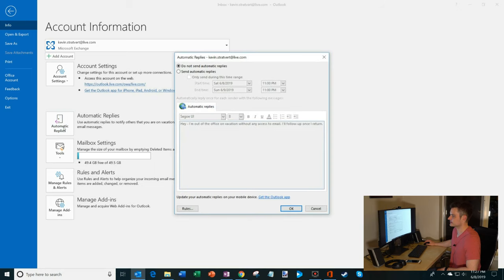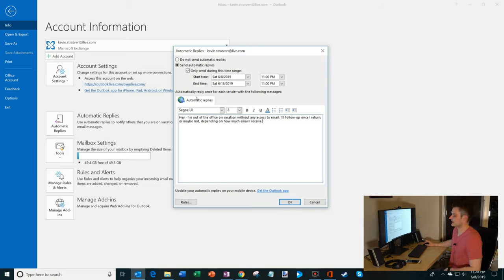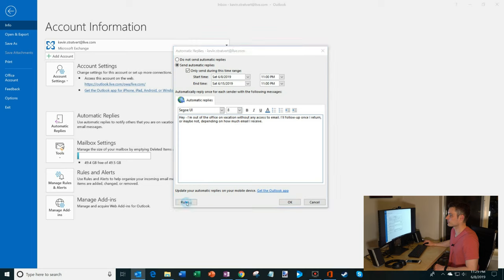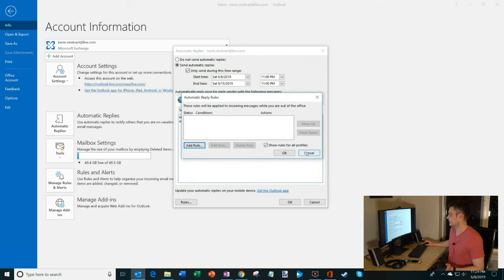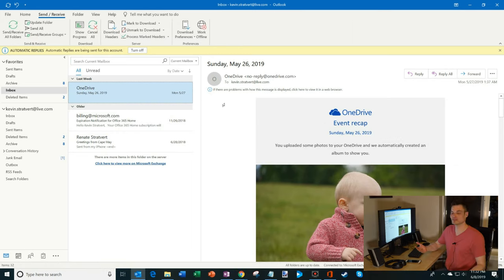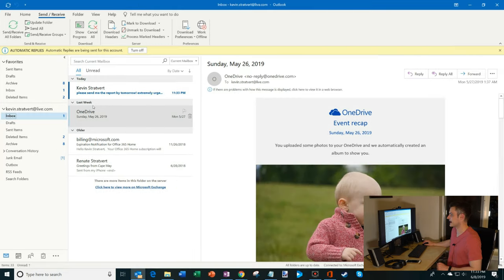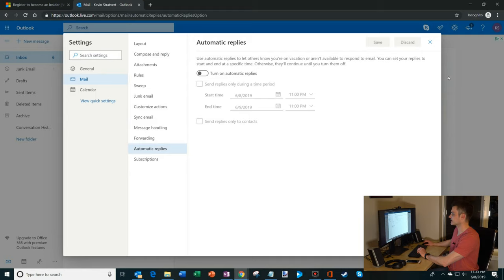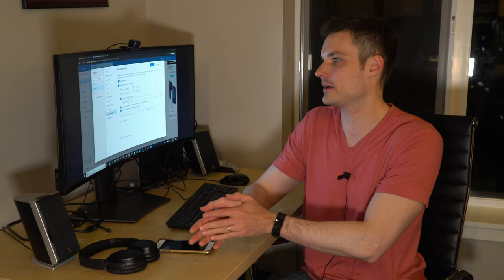How to Set Out of Office in Outlook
Learn how to set up automatic replies in Outlook Desktop and Outlook on the web for when you go on vacation or when you're out sick.

To set an out of office reply, click on File and select Automatic replies.